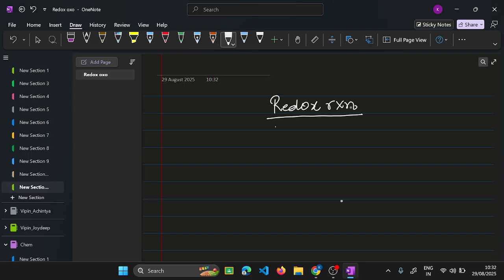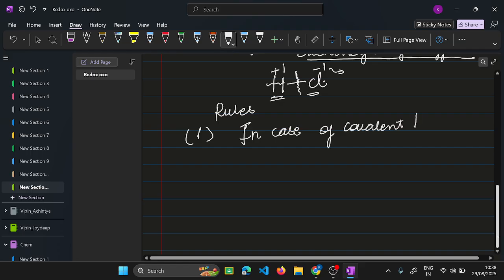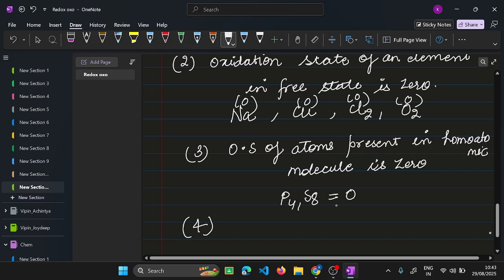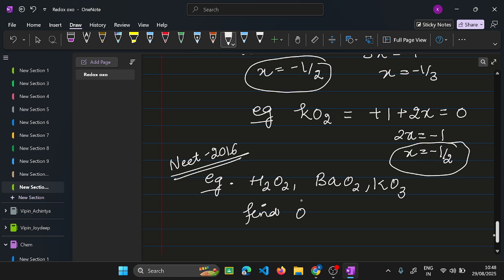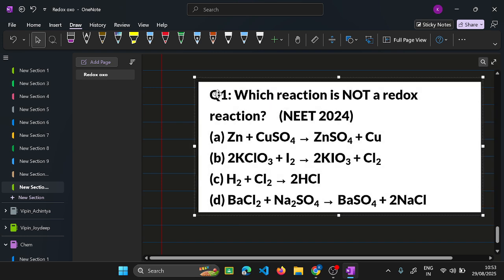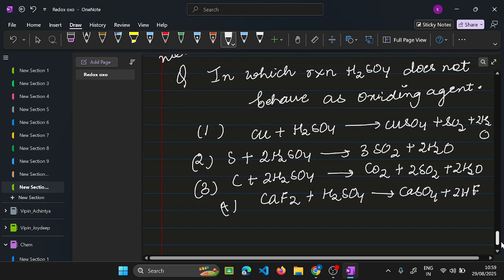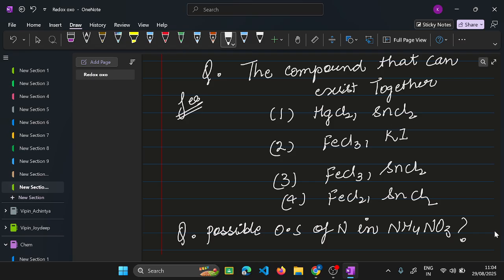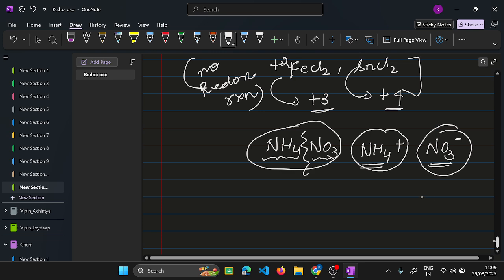Redox Reaction Class 11 Chemistry | JEE Mains + NEET + Boards + JEE Advanced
Master Redox Reactions in Chemistry with this complete lecture! 🚀
This session covers:
✔️ Oxidation & Reduction concepts
✔️ Redox reaction types
✔️ Oxidation number method & ion-electron method
✔️ Important NCERT questions for Boards
✔️ JEE Mains, JEE Advanced & NEET PYQs discussed
✔️ Short tricks for solving redox equations quickly

📘 Perfect for:

Class 11 & 12 CBSE/State Board students

NEET preparation